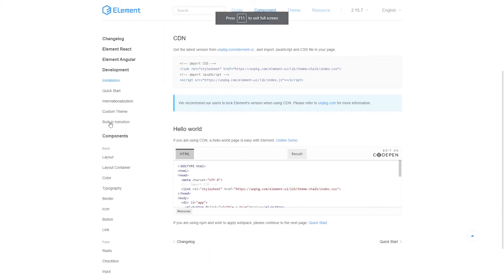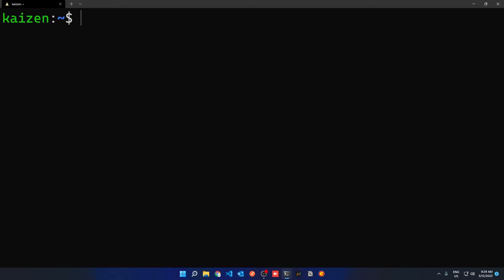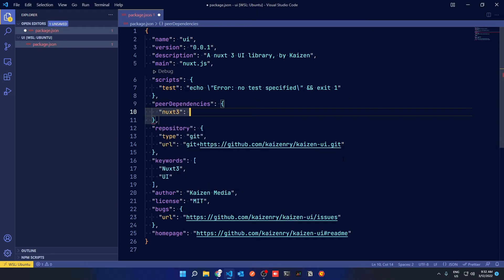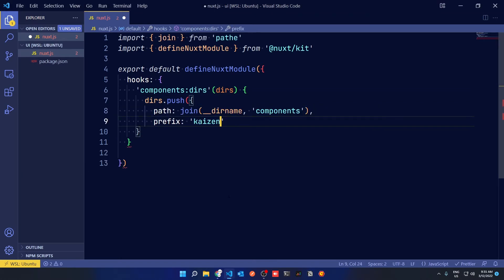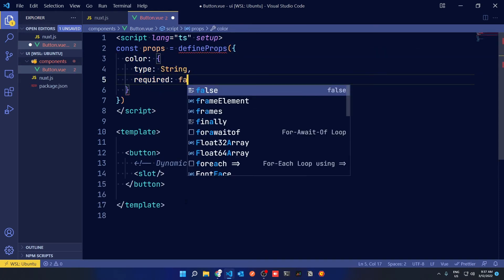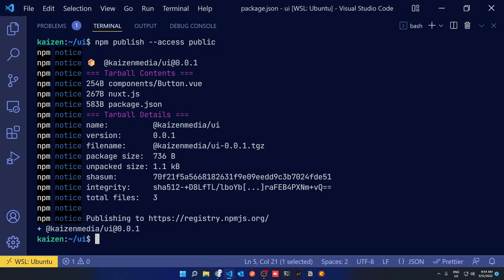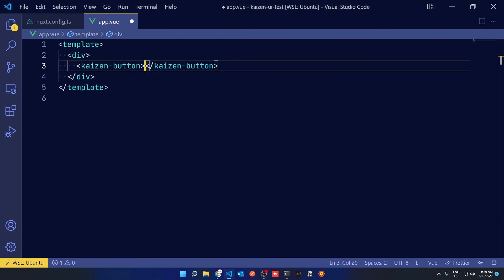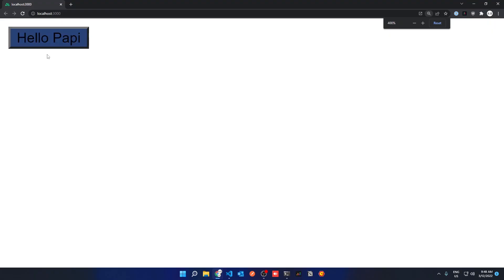Build an INSANELY easy Vue / Nuxt 3 UI library published on NPM in 3 minutes 🚀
This is just an example of how easy it is to build and distribute Nuxt 3 components that could potentially be full-fledged UI libraries!